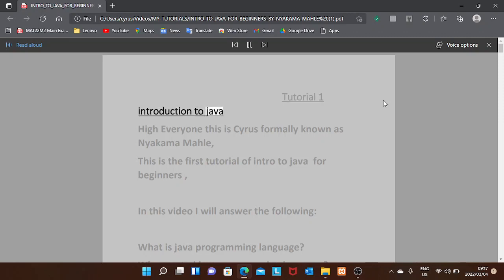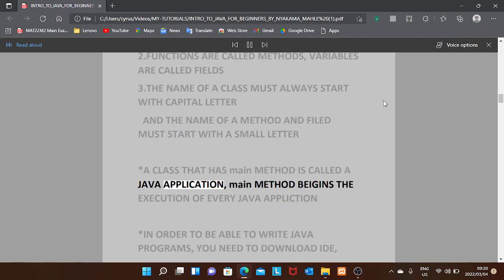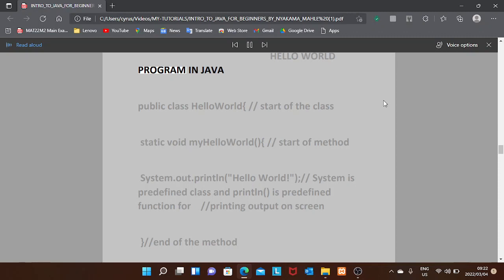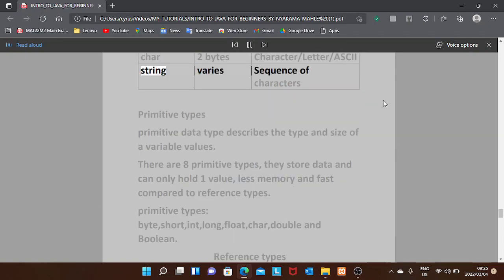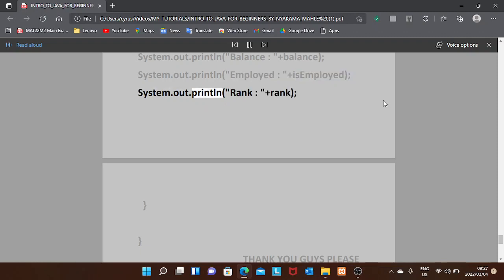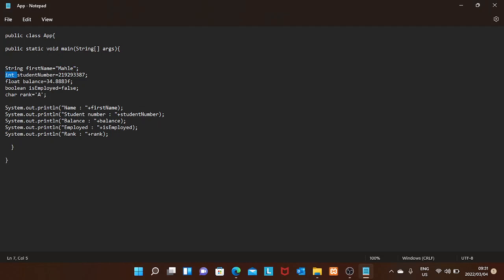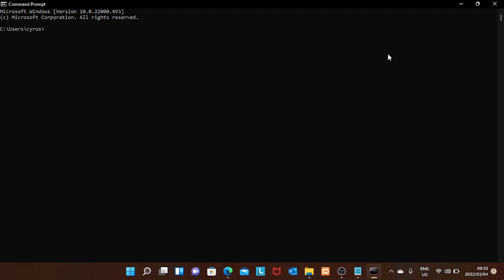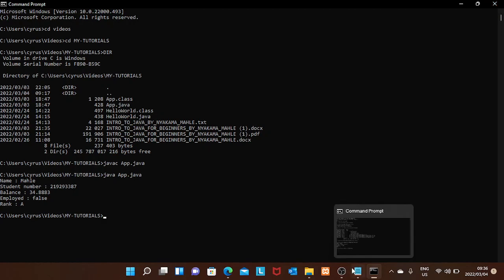introduction to java programming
this is the video of the intro to java programming